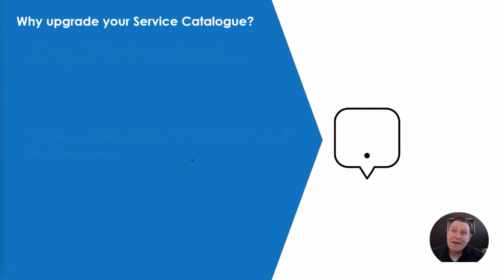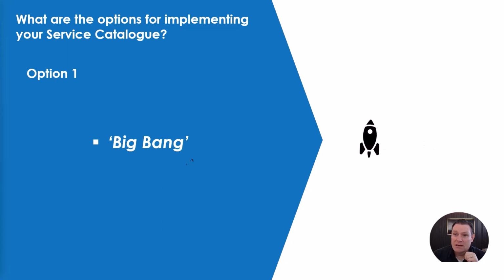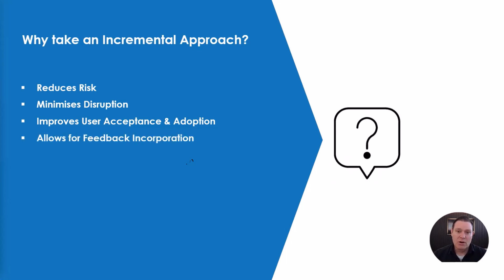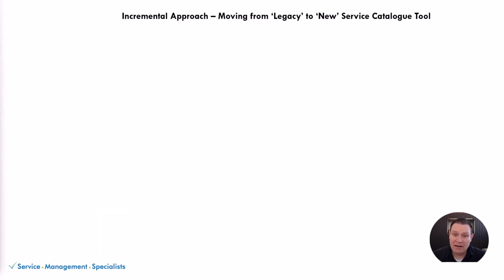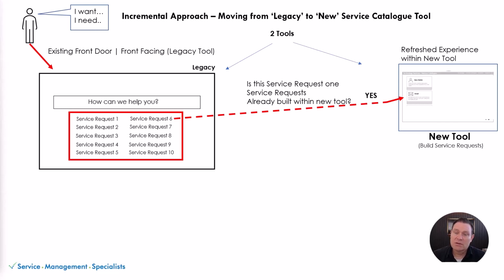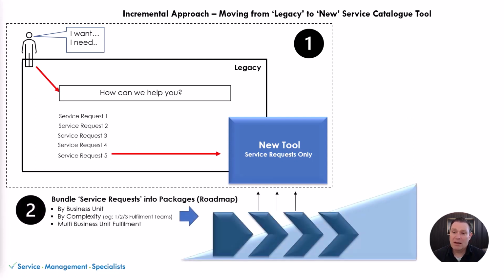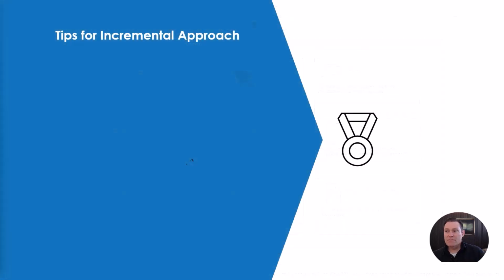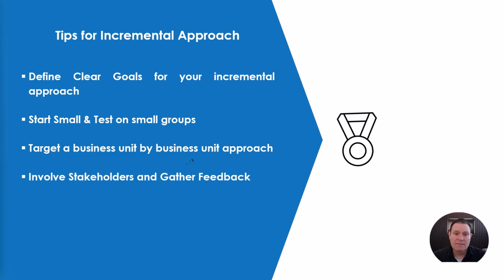Effortless Service Catalog Migration: Learn the Secret to Reduce Downtime!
Unlock the key to a seamless transition as we unveil the secret to reducing downtime during your Service Catalog migration! Join us for a quick and insightful guide on effortlessly migrating from legacy to new, ensuring minimal disruptions and maximizing the efficiency of your Service Catalog.

Unlock the secrets to successful ITSM implementation with our comprehensive eBook, guiding you through proven strategies and best practices to establish Effective Service Management improvements.